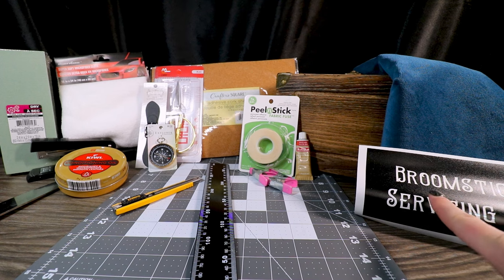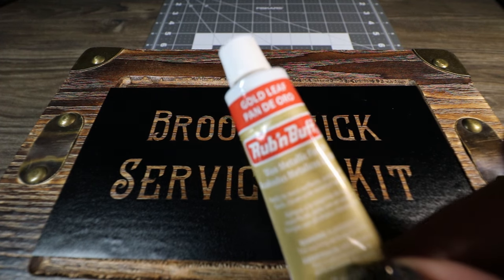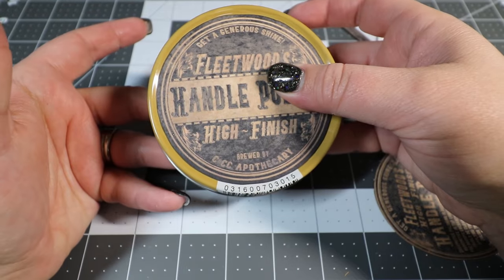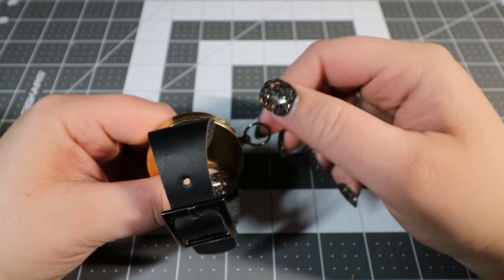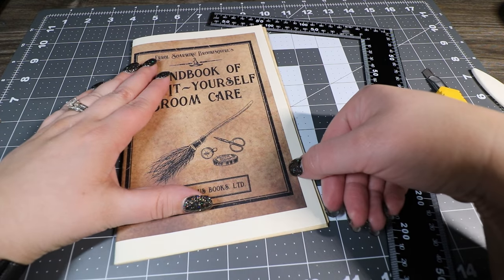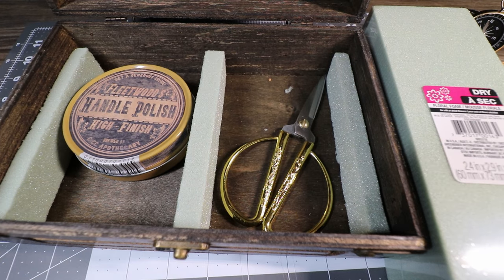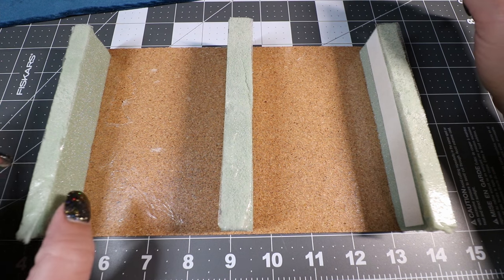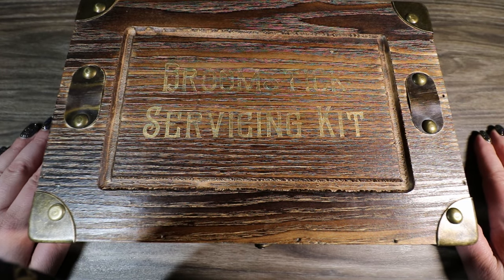DIY Broomstick Servicing Kit : Fleetwood's Handle Polish : Handbook of Broom care : Harry Potter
Today I thought I would give you a simple way to create your very own Broomstick Servicing Kit, similar to the one Harry for from Hermoine for his 13 Birthday! The kit includes Fleetwood’s High-Finish Handle Polish, a pair of Tail-Twig Clippers, a clip-on compass, and a Fully Readable Handbook of Do-It-Yourself Broom care, in a Wood Box with Dividers. This looks like it is straight out of the Wizarding World and would be fun to use for a Cosplay!

The Things you will need:
• Printed Handbook double sided
• Wood Box
• Hot Glue
• Fancy Scissors
• Compass
• Micro Fiber Clothe
• Kiwi Conditioning Oil
• Velvet
• Dry Floral Foam
• Adhesive Cork Sheet
• Fabric Fuse Tape
• Gold Rub and Buff
• Removable Vinyl
• Q Tips
• Bone Folder

**The labels/templates I provide to you are for PERSONAL USE ONLY. Please DO NOT attempt to sell anything you make using my labels/templates. Other than that, please enjoy!**

Wood Box:

Kiwi Conditioning Oil:

Long Reach Stapler:

Hot Glue Gun:

For more Harry Potter and Fantastic Beasts Crafts as well as other fandoms check out my Book! **To get a copy of my book, The Wizard's Craftbook**